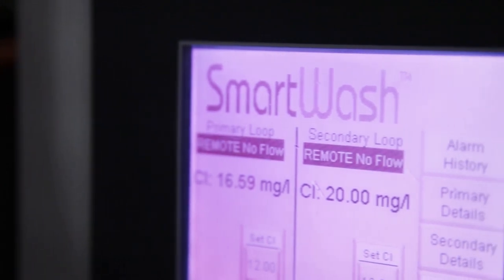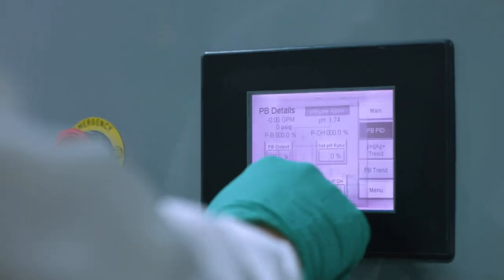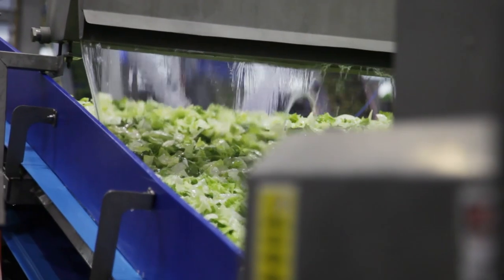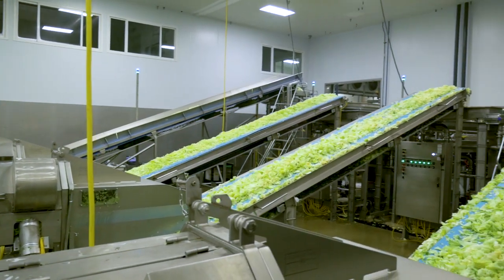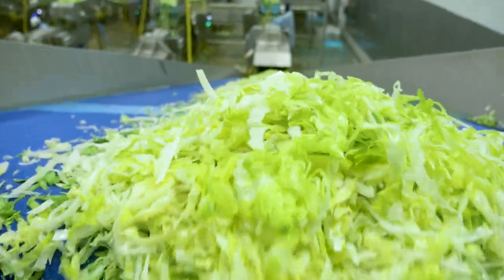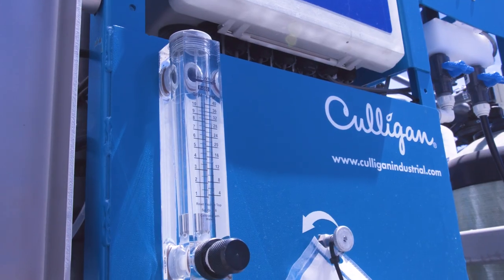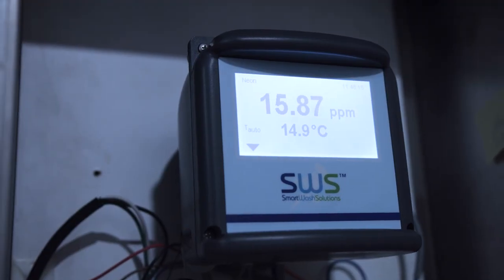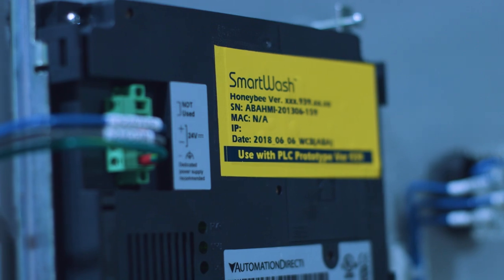SMARTWASH BOOST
Description